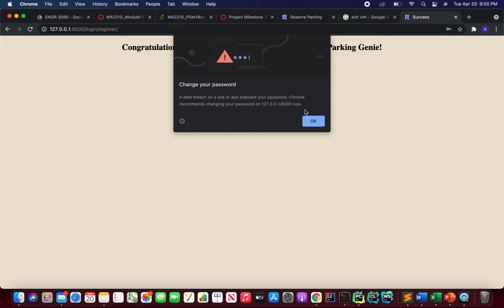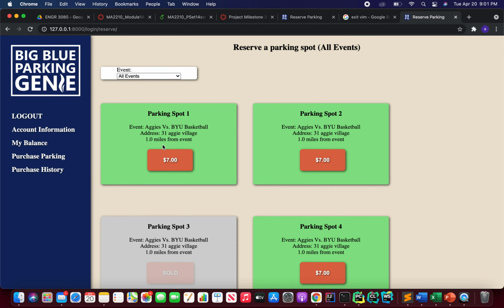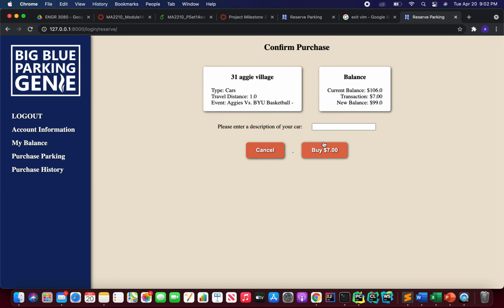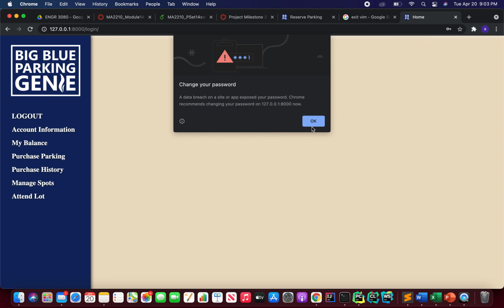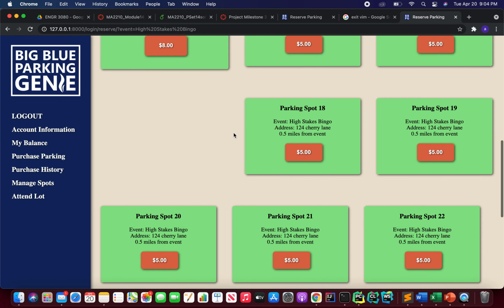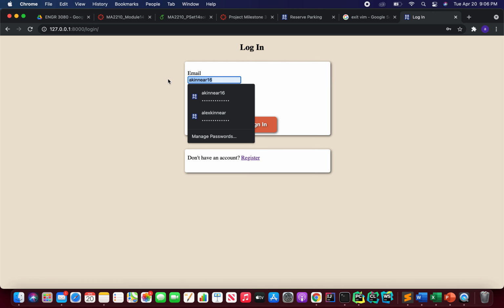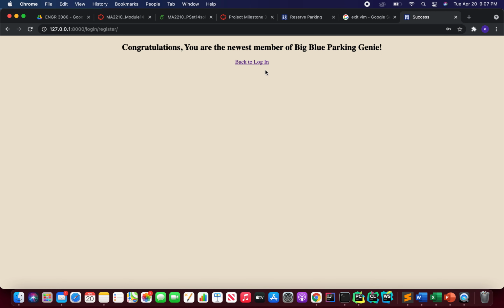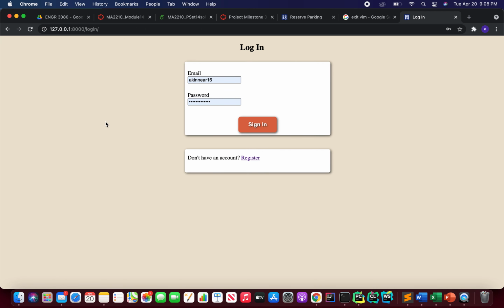BBPG Overview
USU CS3450
The Bread Department